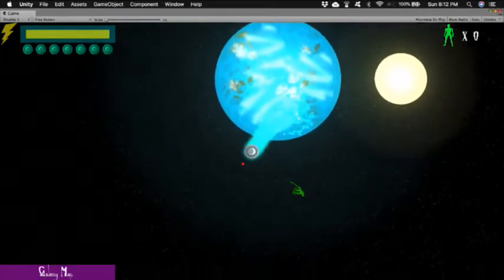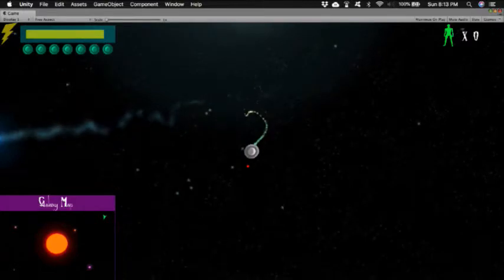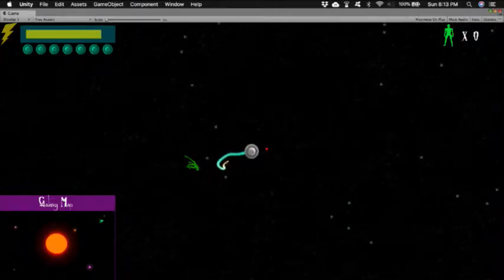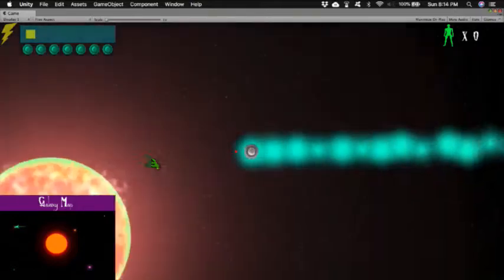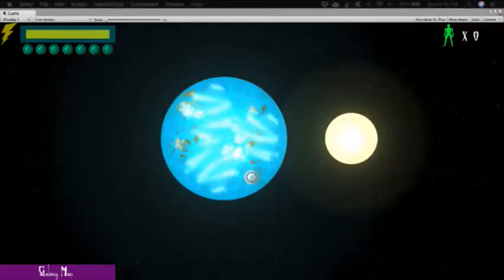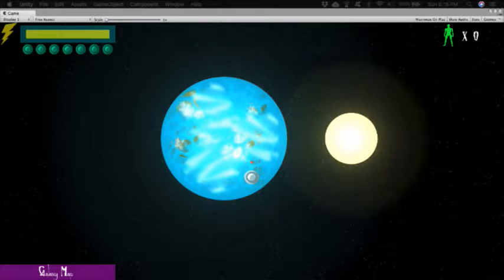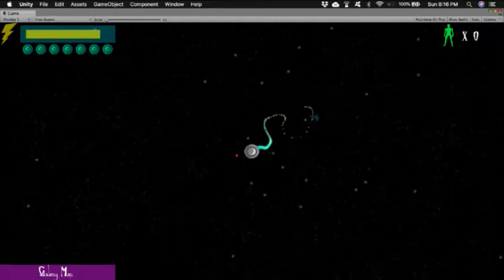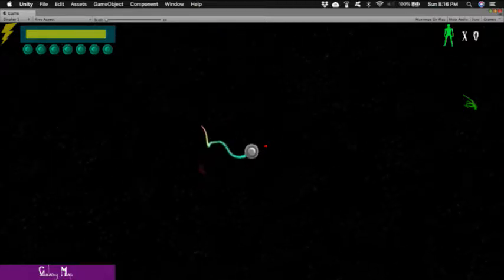New Game Concept